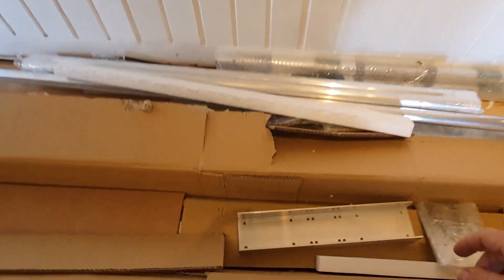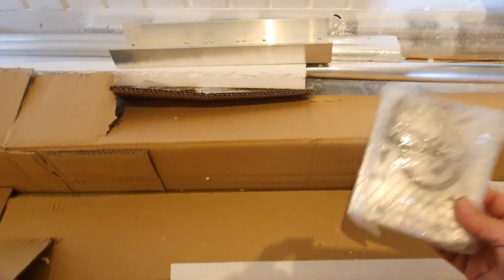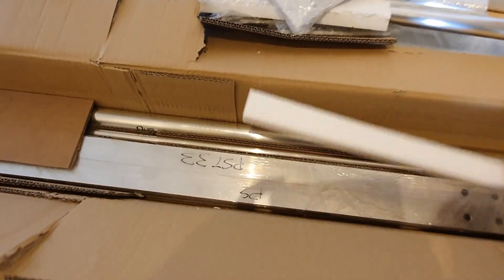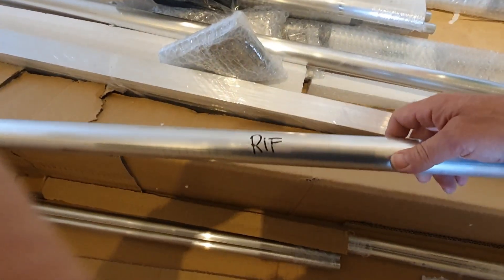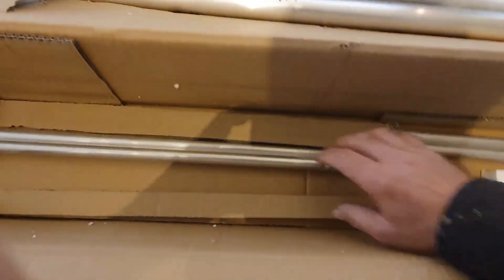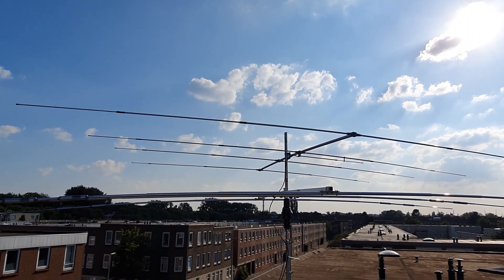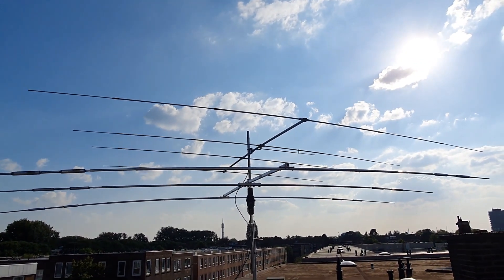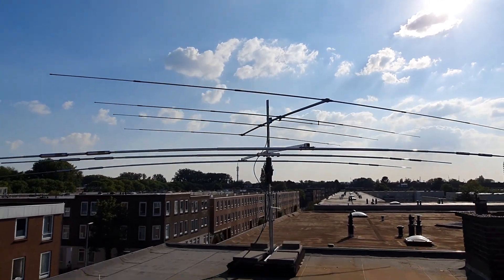STACKING A 11 METER 4 ELEMENT YAGI OVER A 3 ELEMENT 3 BAND YAGI 🤔🤔🤔PART 1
Hi,since I passed the Amateur Radio Exam 🙃, I have a 3 element, 20,15,10 meter yagi, but the swr is definitely not for the cb frequencies, so I am trying stacking the 11 metre 4 element on top of the other yagi 🙃, some operators say it can and other operators say it most definitely cannot 🤔🤔,tomorrow when I finish, we will find out,,,,but I am quietly confident 😀,,,,,part 2 soon,,,,thanks from Rotterdam 73. PART 2 SOON.